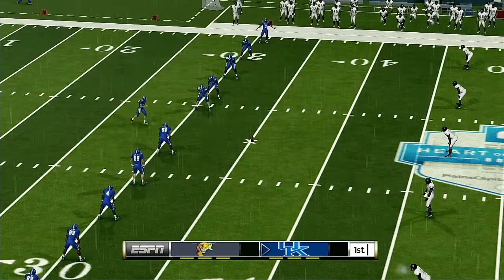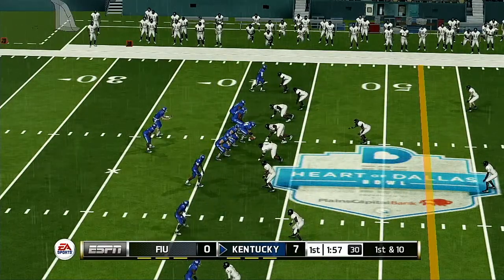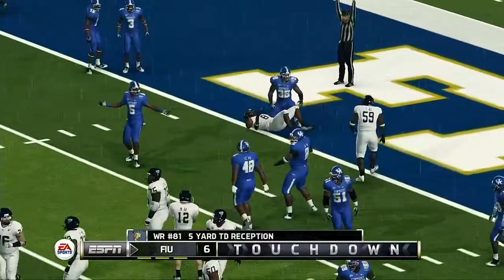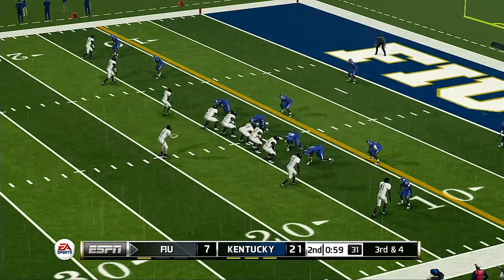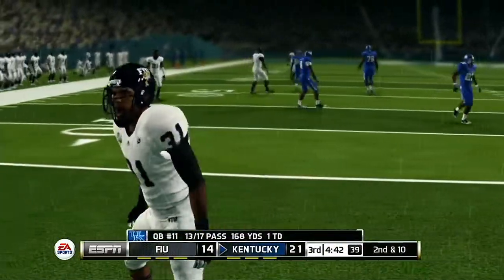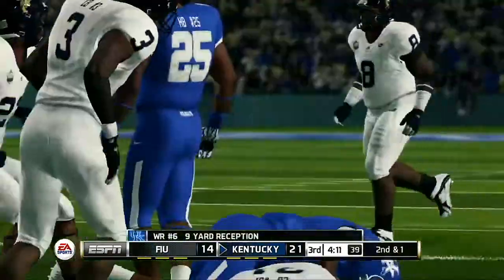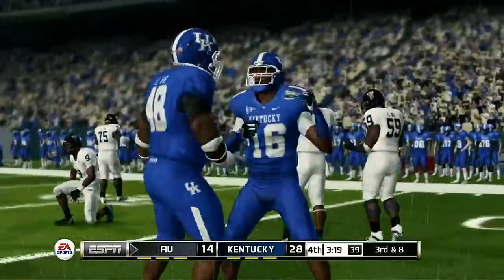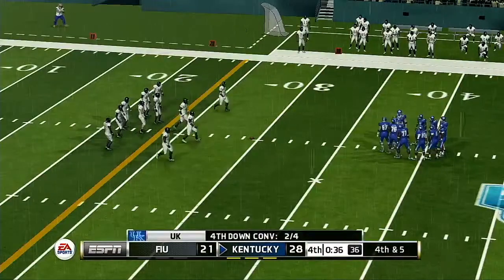2019 First Responders Bowl CFP Round of 16 FIU Golden Panthers VS Kentucky Wildcats